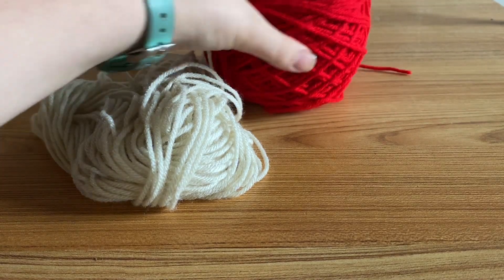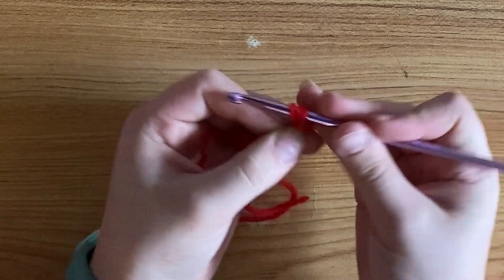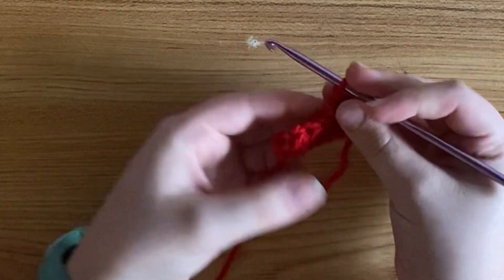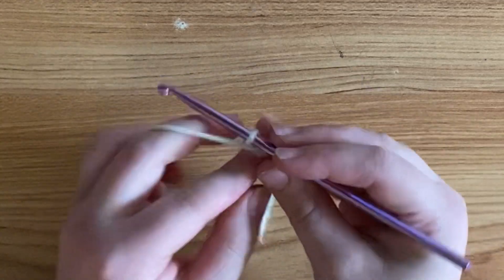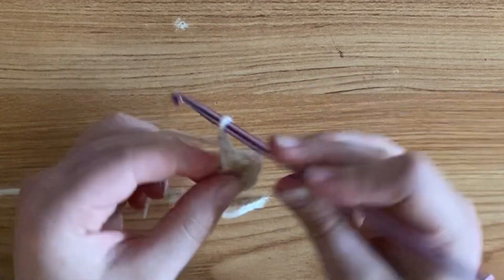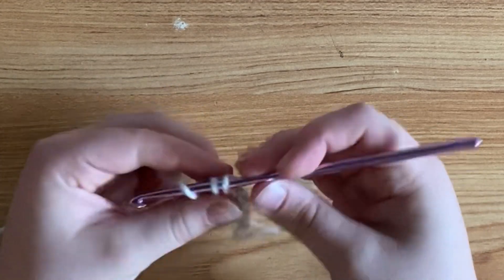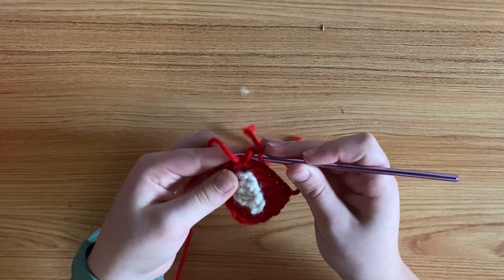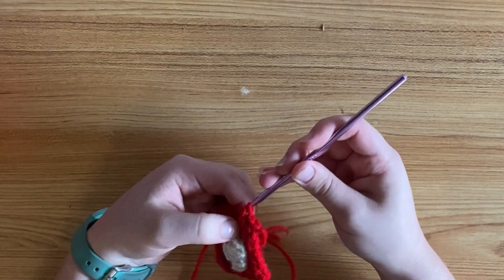How To Crochet The YouTube Logo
Today I'm going to teach you how to crochet the YouTube logo.